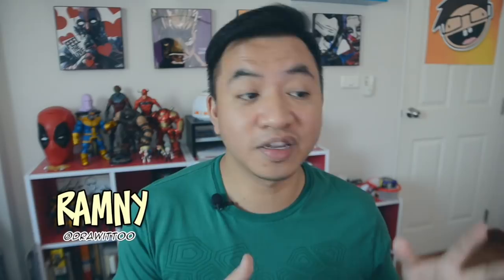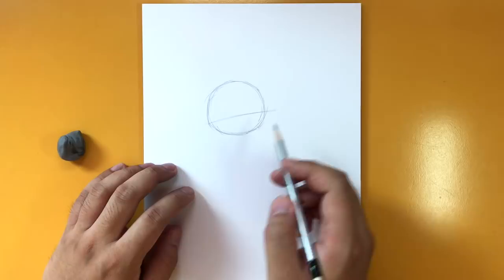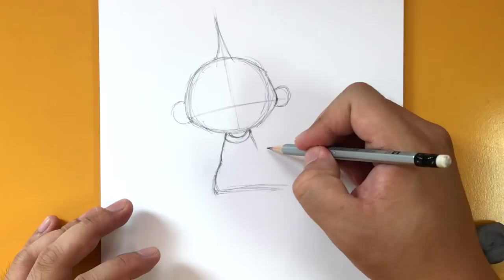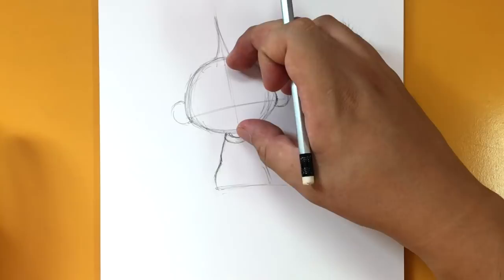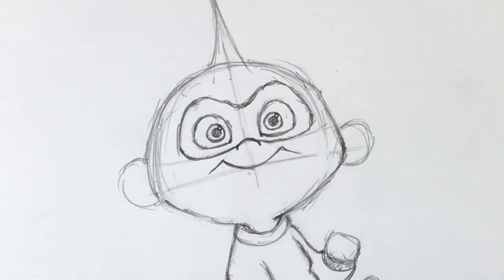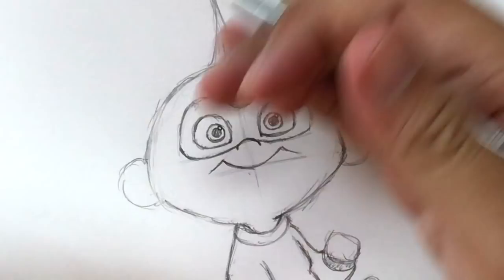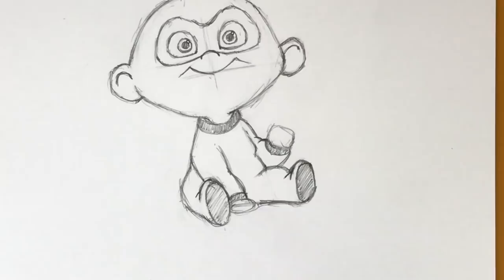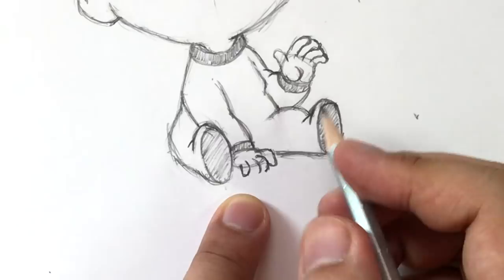How to Draw JACK-JACK PARR (Incredibles 2) | Narrated Easy Step-by-Step Tutorial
The long-awaited sequel to the hit computer-animated film that's easily one of the best superhero movies created is finally out! In this final episode of my "How to Draw The Incredibles" video series, I show you how to draw cute little baby JACK-JACK from INCREDIBLES 2! I hope you have enjoyed my video tutorial series on the Parr family!

Happy drawing,
Ramny

CHARACTER BIO:
Jack-Jack Parr is the son of Bob Parr and Helen Parr and the younger brother of Violet Parr and Dash Parr. Initially, the rest of the family, who all have superpowers, believe that Jack-Jack was born without any powers. In the film's climax, however, Syndrome kidnaps him, and he retaliates by transforming into fire, lead, and a monster. In the Pixar short Jack-Jack Attack, more of his powers are revealed. It is quite possible that Jack-Jack's powers were not fully developed yet.